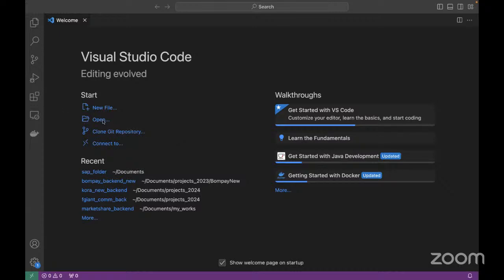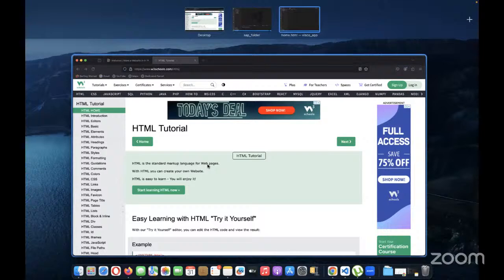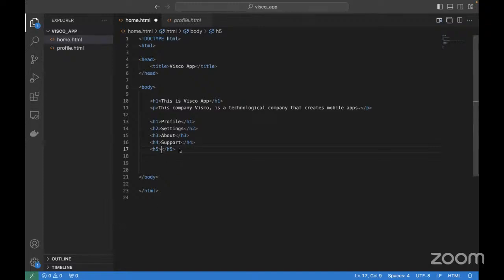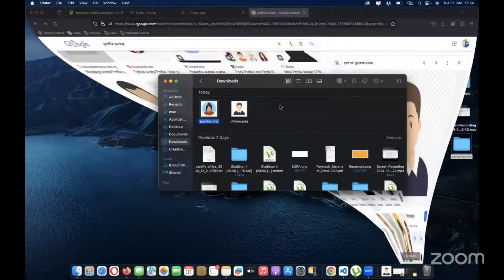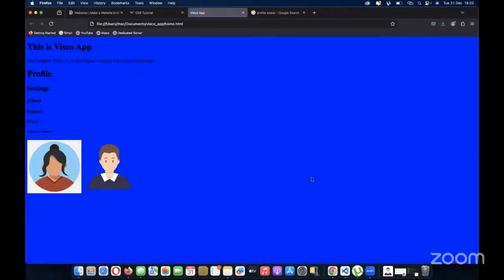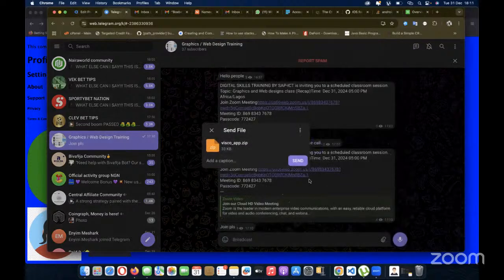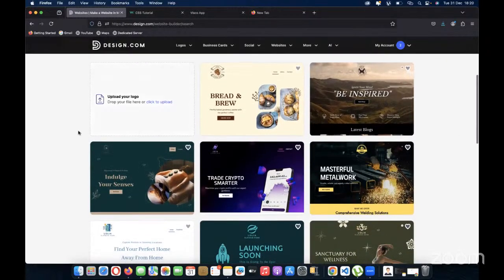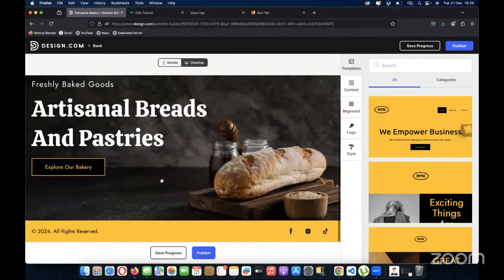Graphics and Web designs class (Recap)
All about  Graphics and Web designs (Recap)